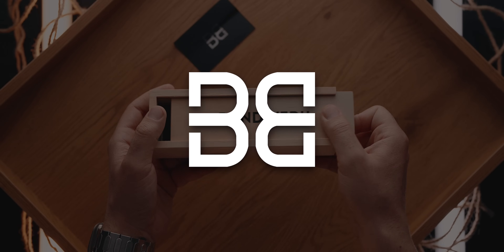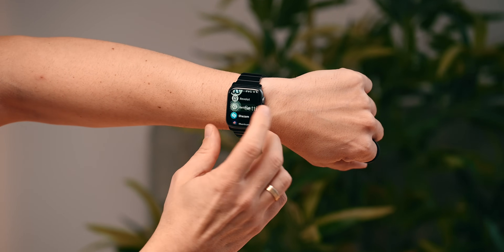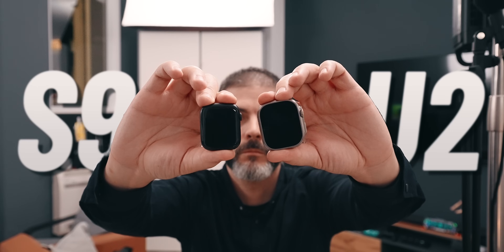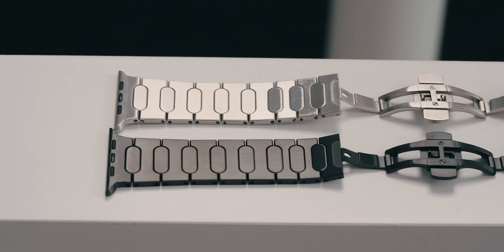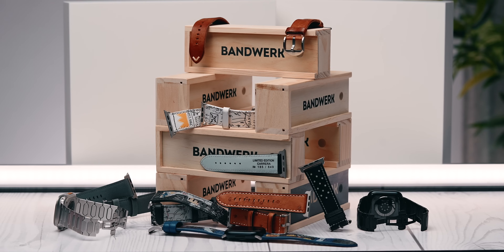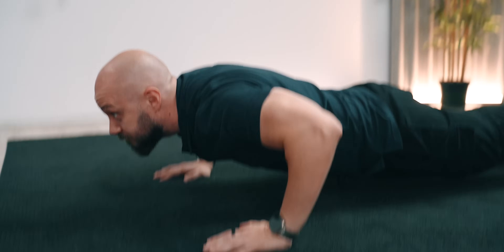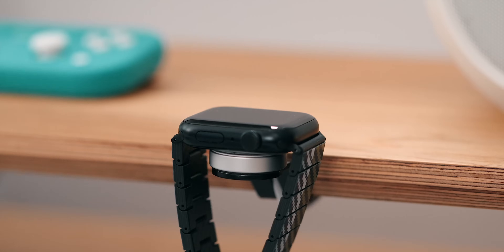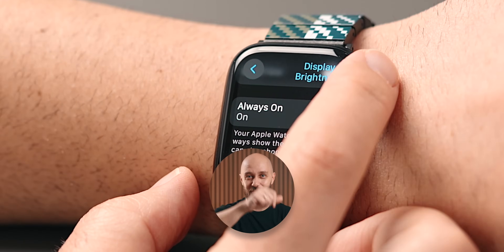Apple Watch Ultra VS Series 9 - Comparison & GUIDE 2023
00:00 | Intro
00:41 | Difference
01:23 | Double Tap
01:56 | Performance
02:35 | Ultra 1 vs. Series 9
03:12 | Ultra 2 vs. Series 9
03:39 | Overlap
05:13 | Series 9 & Ultra 2 Differences
06:32 | Interacting
07:06 | Action Button
07:37 | Pause a Workout
08:02 | Battery Life
08:29 | Choosing Guide
09:20 | Always On Display
09:40 | My Choice